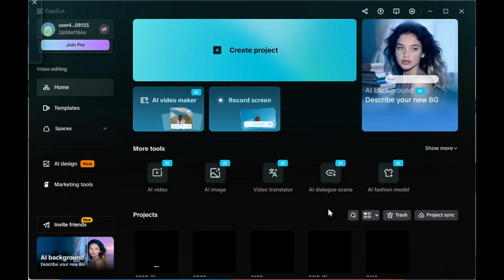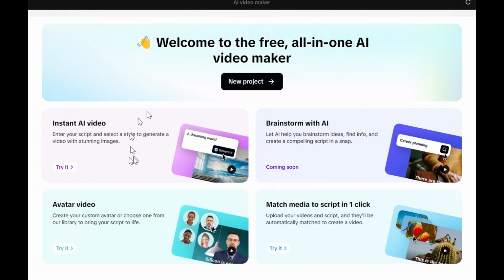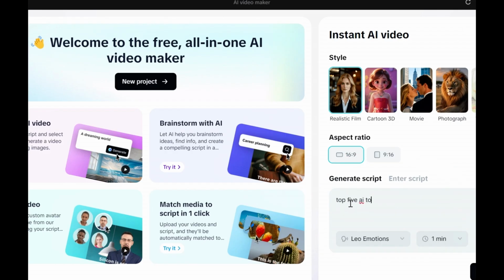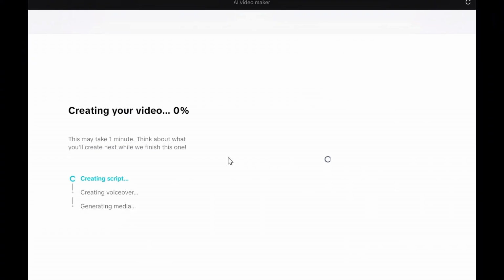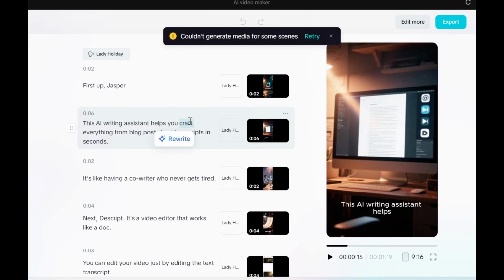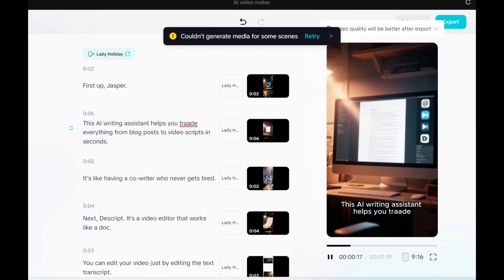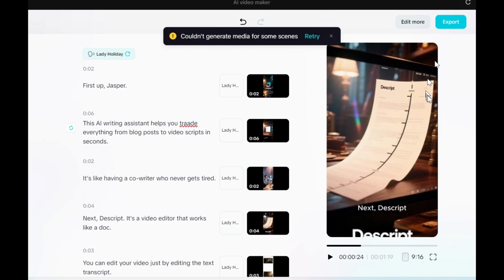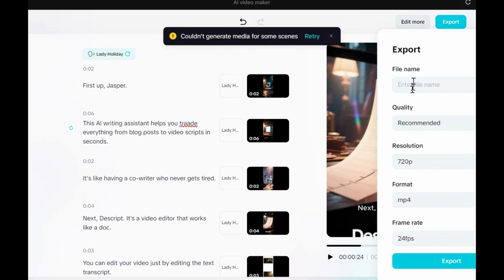Free AI replaces my $4k video editor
Paste text → generate, Type any idea… 41 seconds later you have a complete Short ready to post. Zero editing."